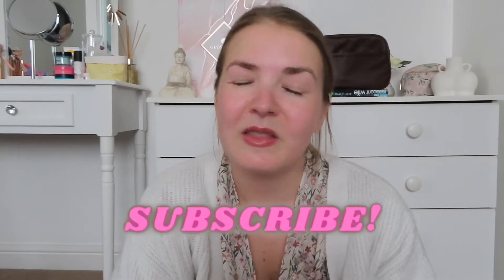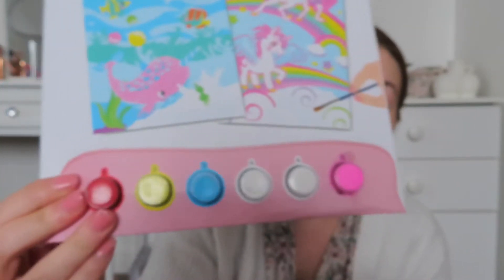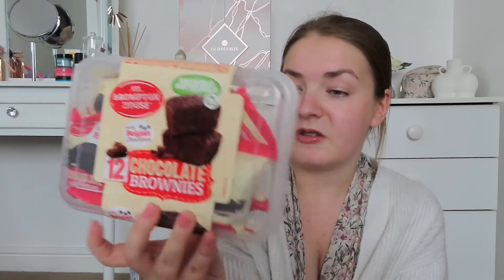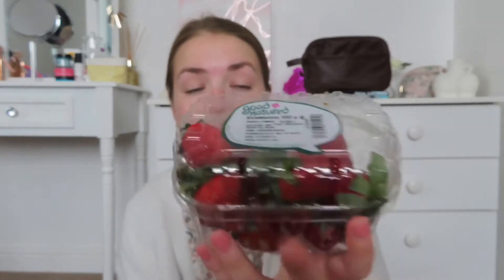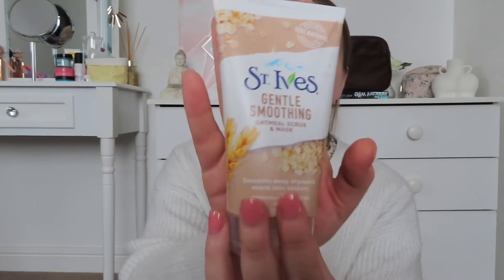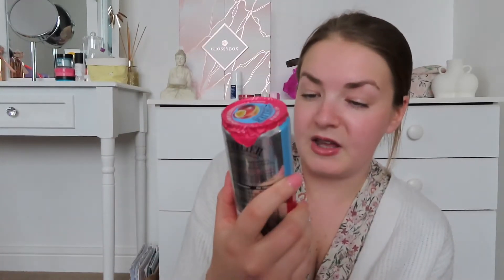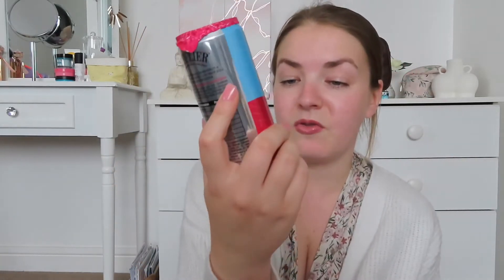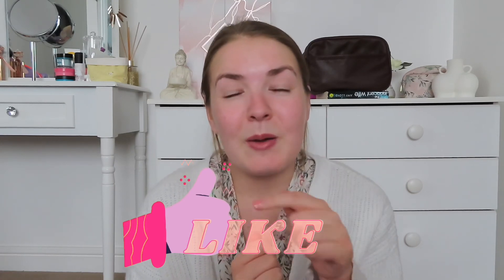Home Bargains Haul | June 2021 | Ft. Spenny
Home Bargains Haul | June 2021

I love Home Bargains it’s such a great shop for everything you need!

Love Natasha xx